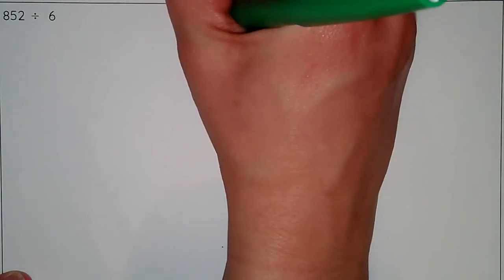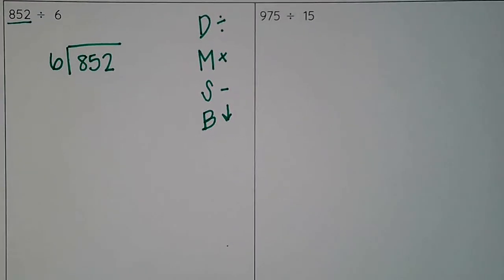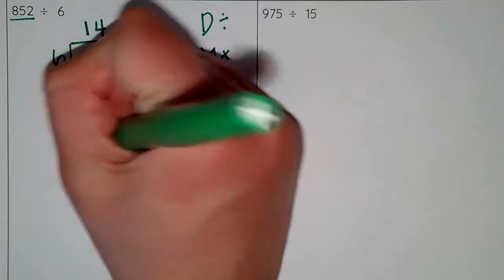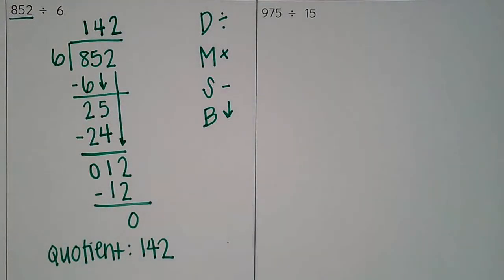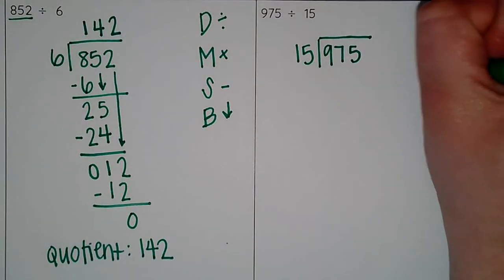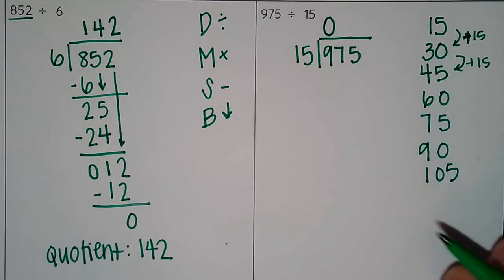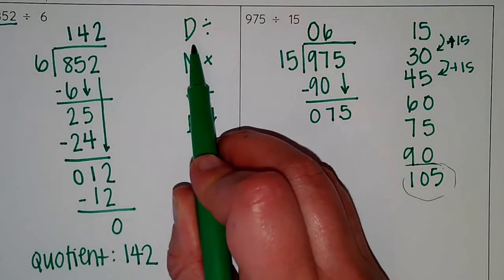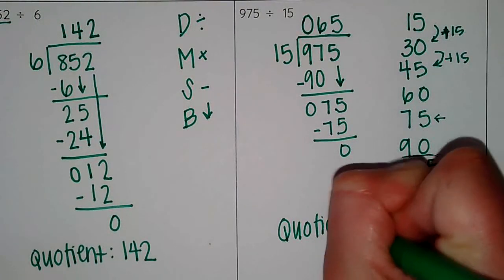Dividing Whole Numbers - Review